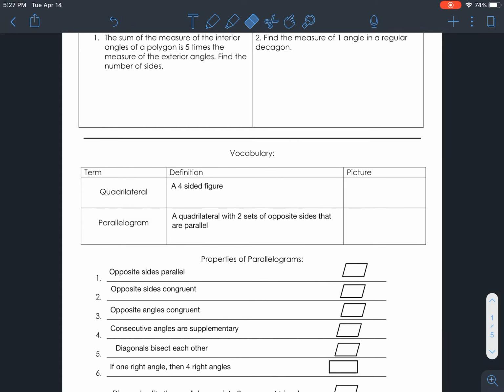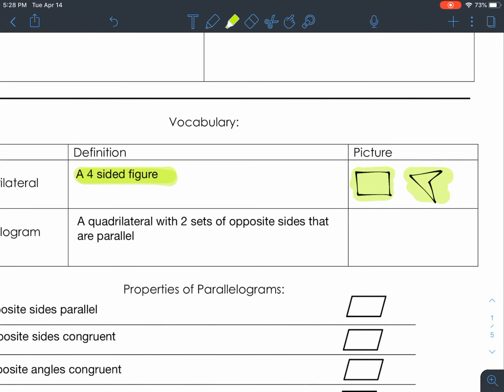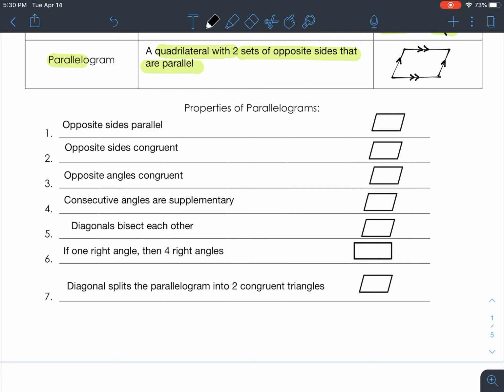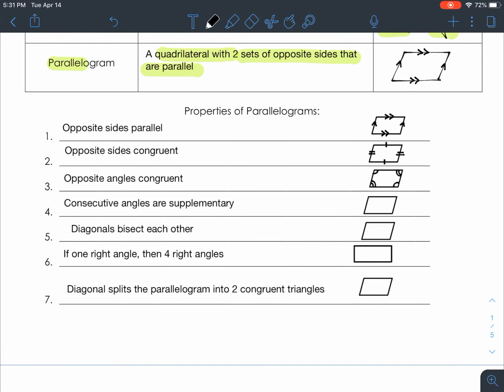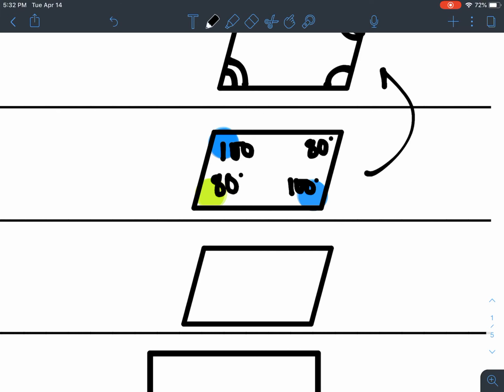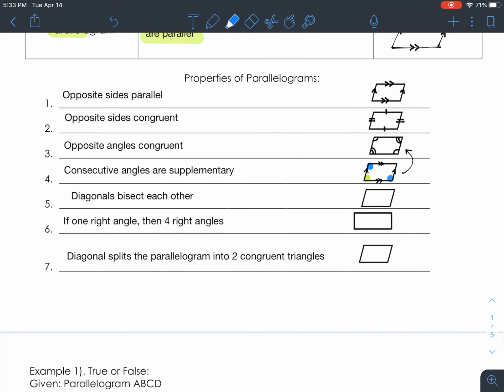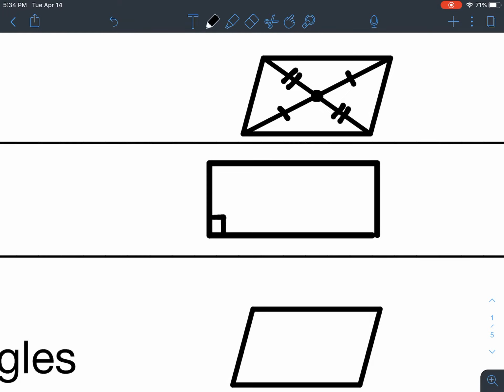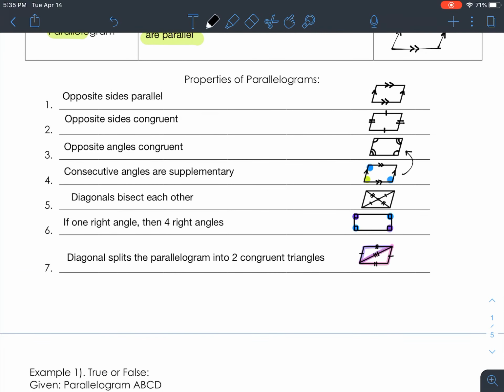H Geometry Section 6.2 Part 1